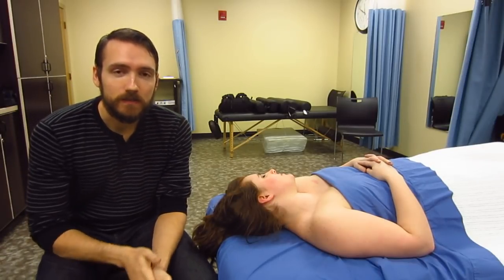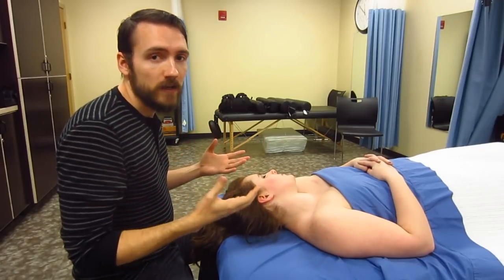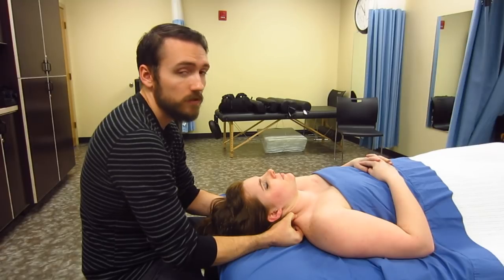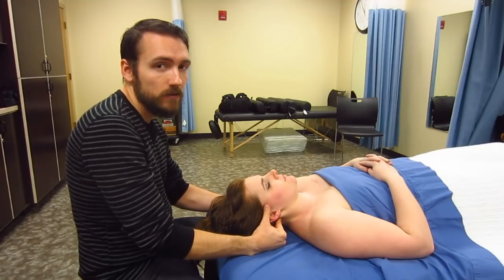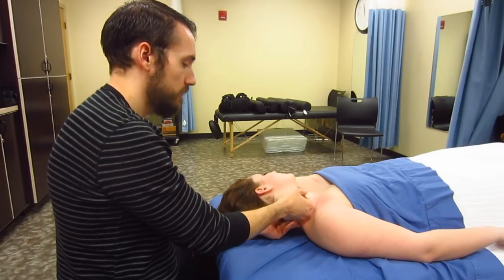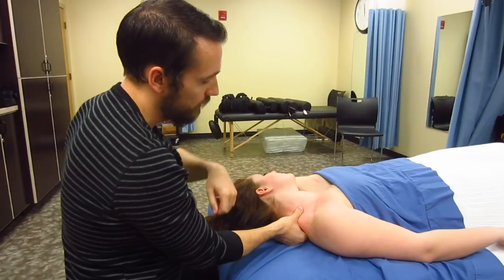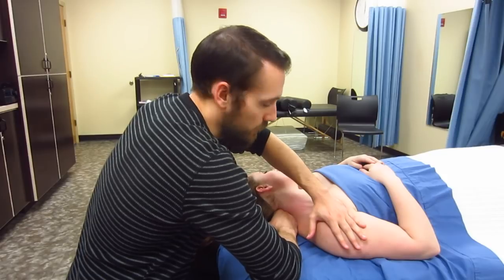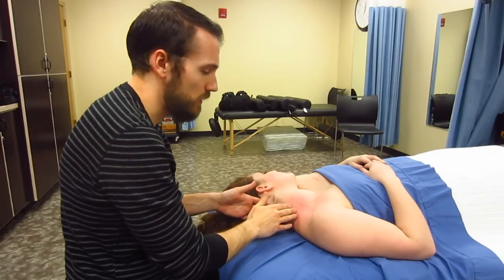Massage Tutorial: Thoracic outlet syndrome, tingling fingers, myofascial release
Got a client with tingling fingers and frequent "pins and needles" at night? Try this slow, gentle, myofascial approach. As always, stay well within your client's pain threshold, and do be aware of the potential for anterior neck massage to cause anxiety.

The protocol: Warm the traps and lateral neck using bilateral petrissage, slowly, allowing the tissue to "melt" under your fingers. Follow by spreading the chest and neck fascia, going slowly enough to allow the nervous system to acclimate to the new stimuli. Address the scalenes, superior and inferior aspects of the clavicle, and the general area of pectoralis minor. Finish my mobilizing the shoulder joint itself, as well as the tissues as they proceed distally down the arm.

Questions? Thoughts? Concerns?